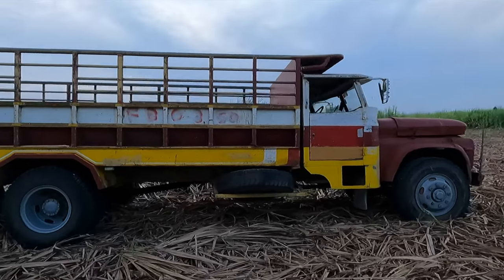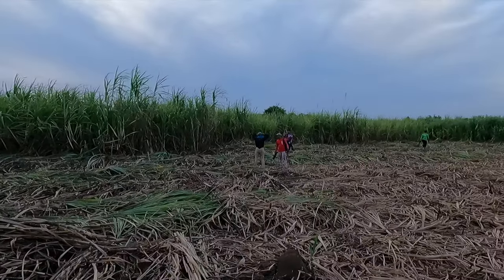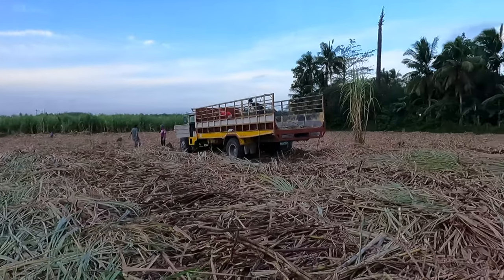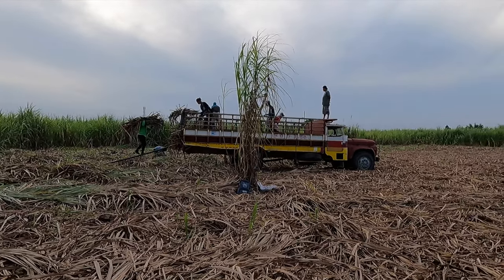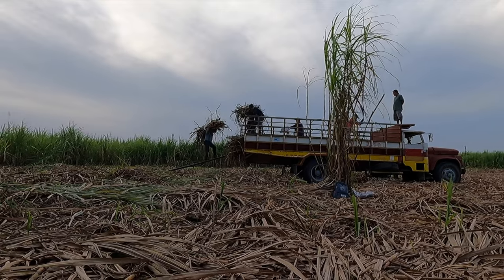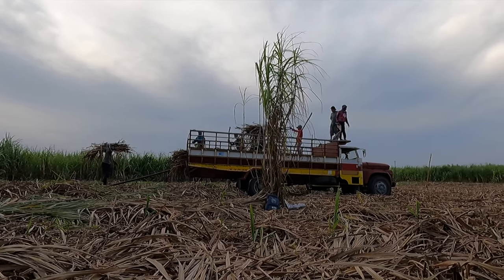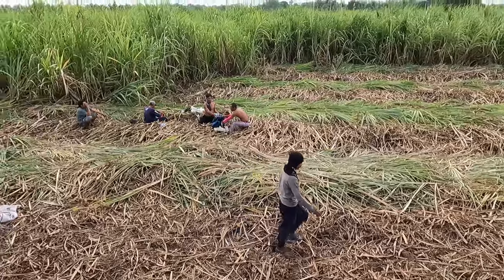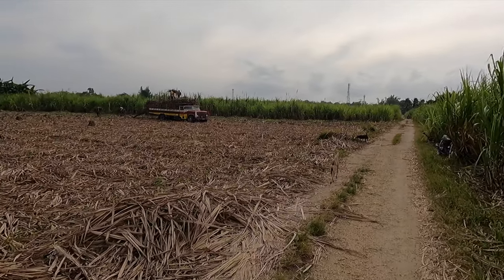Sugar cane farming and catch of the day for lunch!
We're checking out how they harvest sugar cane here in the Philippines.
Including a surprise catch that's going to be cooked for lunch!